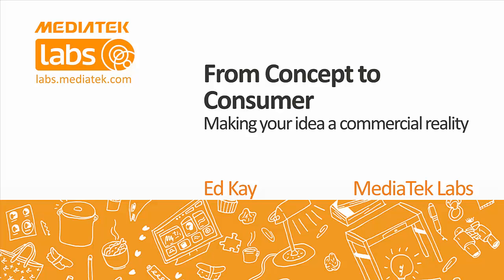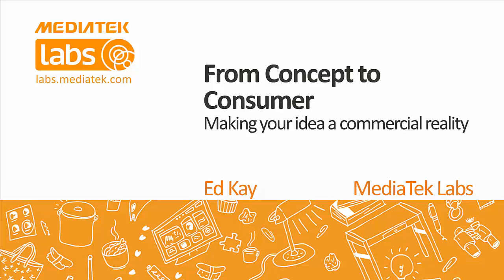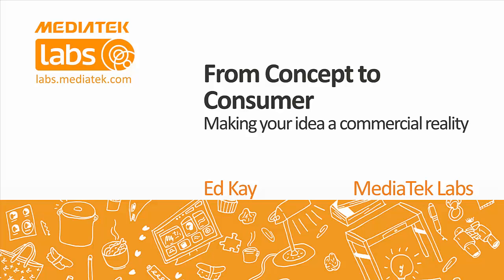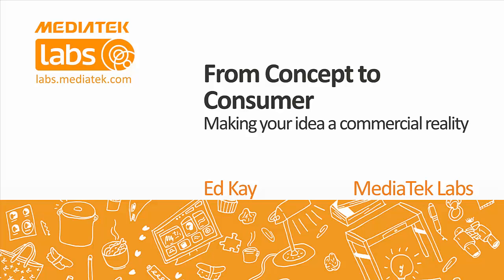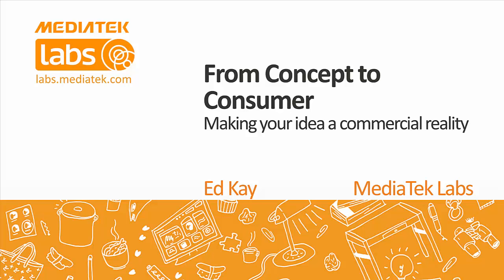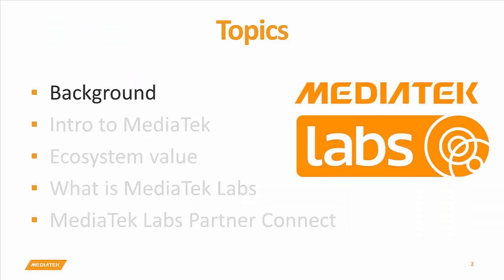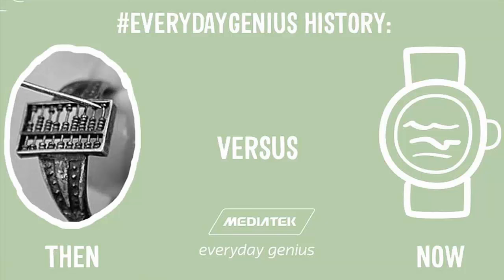MediaTek Labs Webinar: From concept to consumer – make your IoT idea a commercial reality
The first webinar in a series, hosted by MediaTek Labs with guest IoT industry experts, helps you with all the steps along the journey from idea to commercial project.
This first webinar covered an overview of the IoT ecosystem available to help you make your IoT a commercial reality with guest speakers from Cambridge Wireless and Flextronics.com.
Find out more about MediaTek Labs, the online IoT developer program. Free SDKs, tutorials, documentation and technical help.